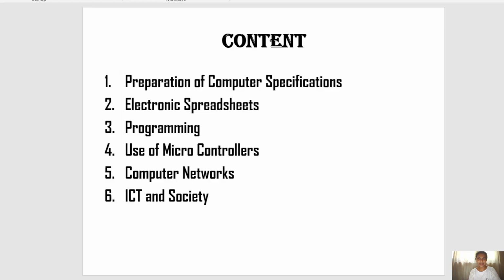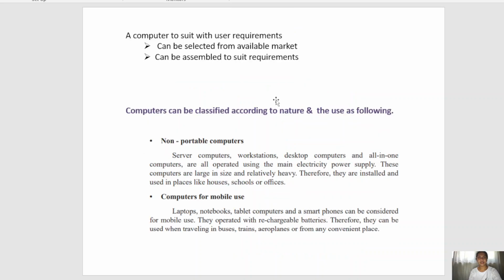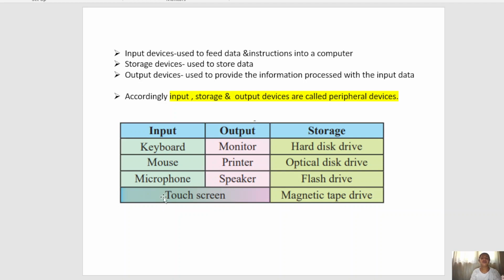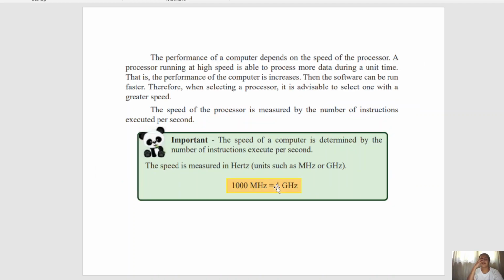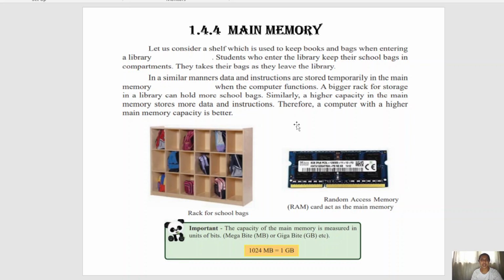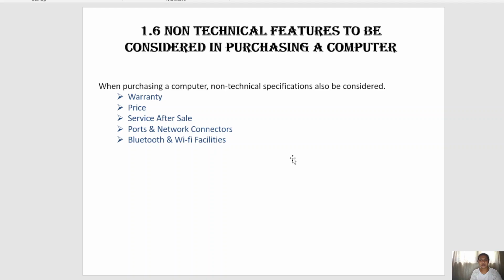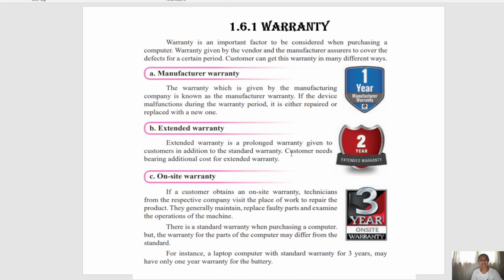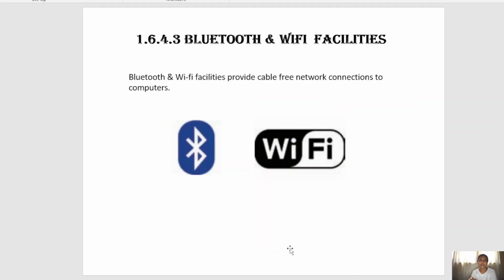Grade 9 Local Syllabus English Medium - Lesson 01: Preparation of Computer Specifications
Register for the Grade 6,7,8 & 9 ICT local syllabus, Sinhala & English medium classes සහ Edexcel syllabus classes

වාර තුනකින් සමන්විත මෙම පාඨමාලා සදහා වාරයකට ( මාස 4 කට) රුපියල් 3000ක සුලු මුදලක් පමණක් අය කෙරේ.

අප ආයතනයෙන් ඉගෙනුම ලැබීමෙන් ඔබට ලැබෙන සුවිශේෂී වරප්‍රසාද...

1.Learning Management System එක සදහා ප්‍රවේශය ලැබේ.Learning materials සහ Assignments and Rapid Exams මෙම system එක ඔස්සේ ලබා දේ.
2.වාරයකට මුදල් ගෙවූ පසු සියලු පාඩම් study pack එකක් ලෙස එම video පාඩම් ඕනෑම වේලාවක නැවත නැවත නැරඹීමට ඇති හැකියාව.විදුලිය කැපීම ඔබේ ඉගෙනුම් ක්‍රියාවලිය සදහා බල නොපායි.
3.Live classes සතියකට වරක් Zoom තාක්ශනය ඔස්සේ සිදු කරනු ලබයි.සාමානයෙන් සතියේ දින වල රාත්‍රී 7 ත් 10ත් අතර කාලය තුල දේශන පැවැත්වේ.
4.ඔබට ඔබේ ජංගම දුරකථනය හරහා අපගේ mobile app එක හරහා සියලු සේවාවන් ලබා ගත හැක.මෙය අප ඔබට ලබා දෙන අමතර සේවාවකි.
5.සියලු දේශන නැරඹීම සදහා ඔබට කිසිදු data දත්ත ප්‍රමාණයක් වැය නොවේ.ඔබේ ඉගෙනීම සදහා දත්ත නොමිලේ  අප ආයතනය ලබා දේ.කොන්දේසි සහිතයි.

පාඨමාලා සමග සම්බන්ධ වීමට ඔබේ දරුවන්ගේ අවශයතාවය පරිදි පහත Whatsapp Group සමග අත්වැල් බැද ගන්න.

Grade 6 පන්ති.

Local Syllabus Sinhala Medium.
Local Syllabus English Medium.

Grade 7 පන්ති.

Grade 8 පන්ති.

Grade 9 පන්ති.

දේශන සිදු කරනු ලබන සම්පත් දායකයින්.

Mr Suchith Gunarathna
PhD(R), MSc, BSc(Special)

Mrs Hasani Gunarathna
BCS(R), Dip in SE, Dip in HR